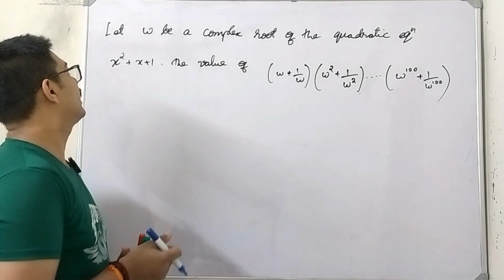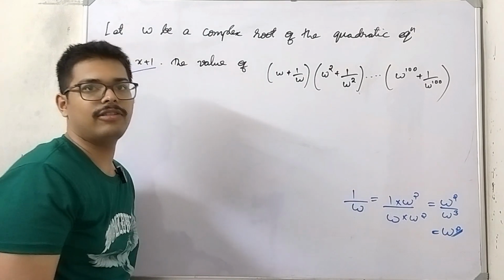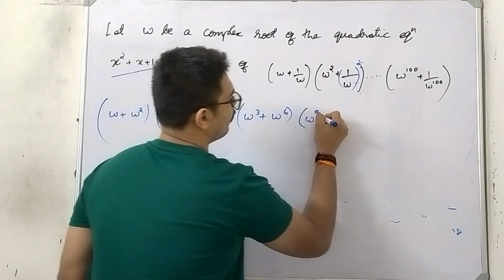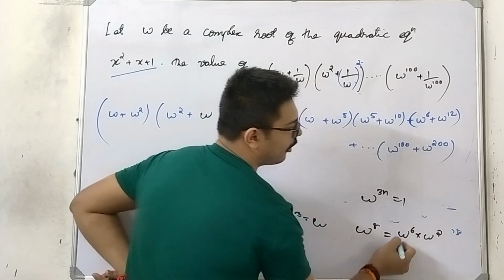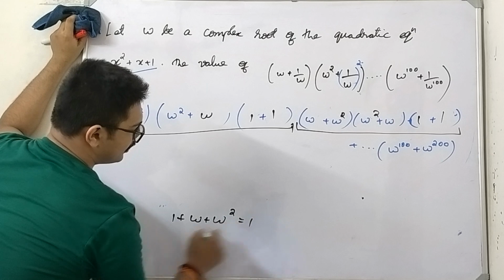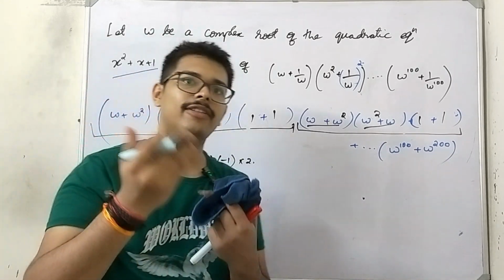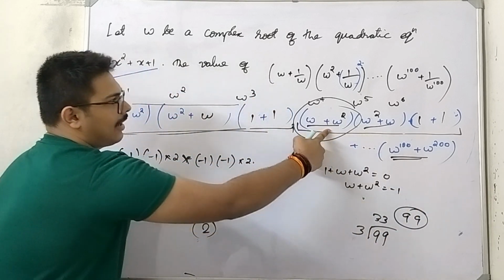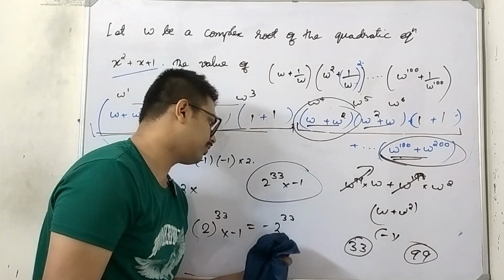IISER APTITUDE TEST (IAT) (Q.9) PREVIOUS YEAR QUESTION